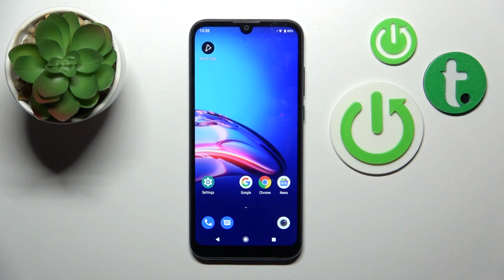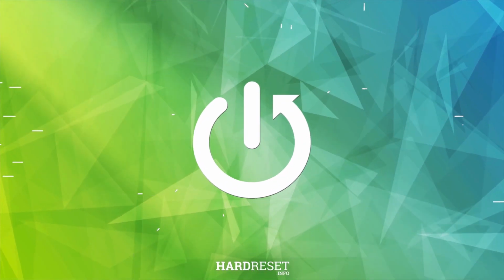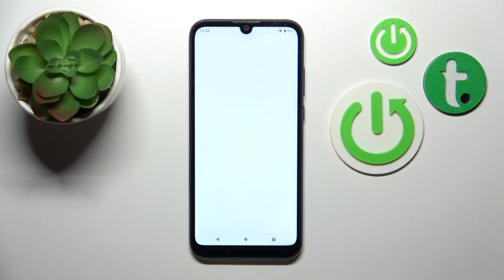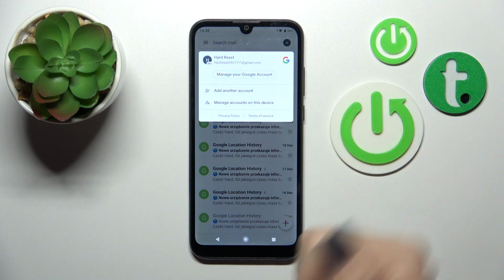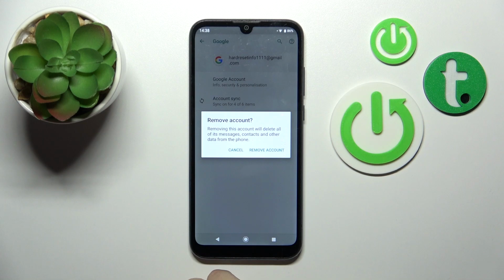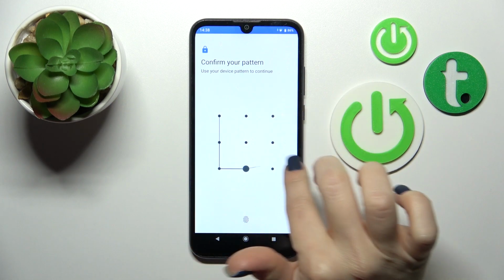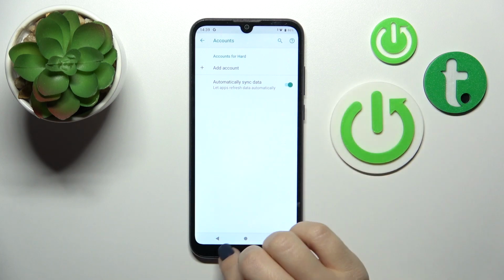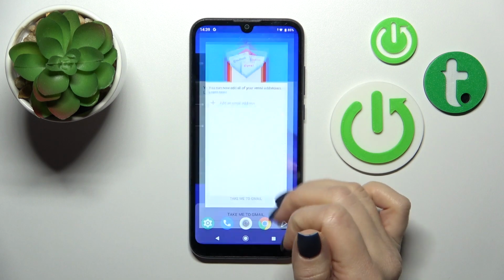How to Logout From Gmail in Motorola Moto E6S - Sign Out Gmail Account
Do you wish to find out the quick way to logout from Gmail account on Motorola Moto E6s? Watch carefully the above tutorial and discover how to sign out of a gmail account successfully just within a couple of seconds. Let’s find out how to remove the Gmail Account on Motorola Moto E6s in order to log in another account.

How to log out from Gmail Account on MOTOROLA Moto E6S? How to remove Gmail Account from MOTOROLA Moto E6S? How to delete Gmail Account in MOTOROLA Moto E6S? How to change Google Gmail in MOTOROLA Moto E6S?